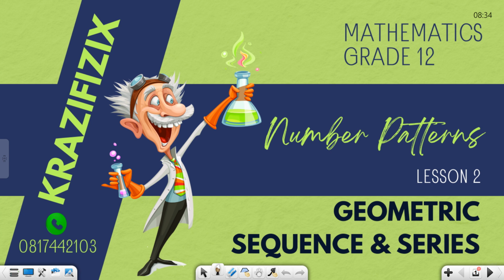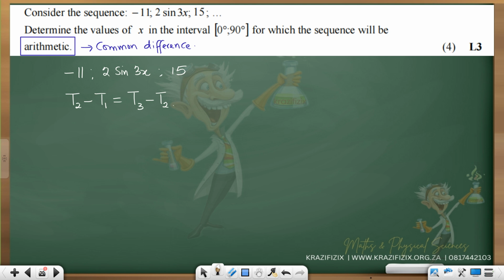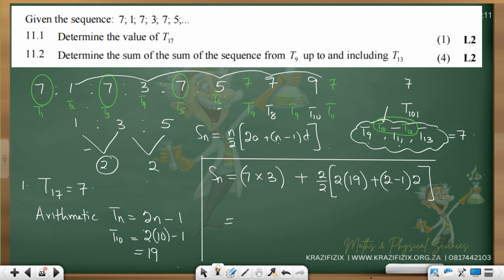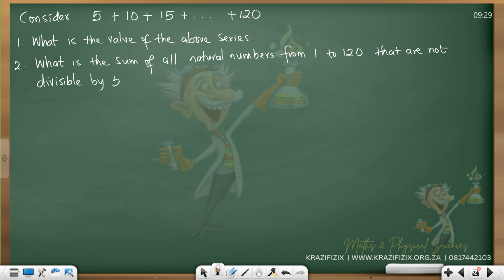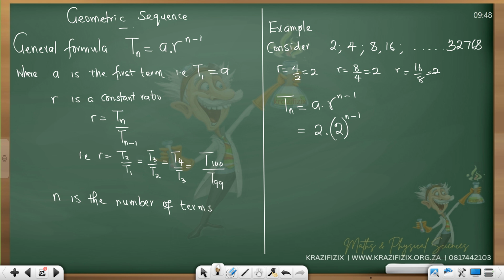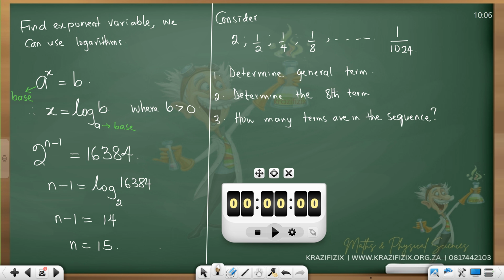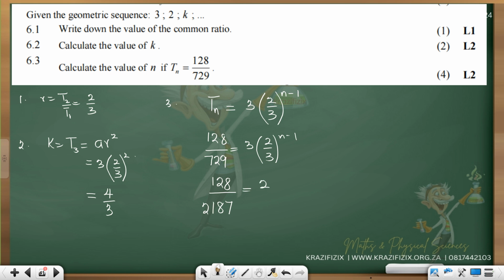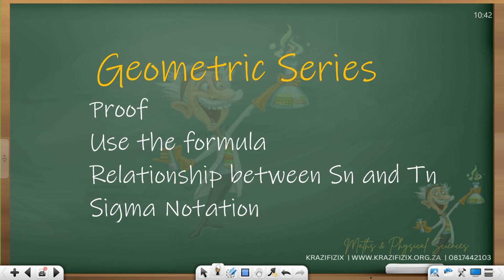Number pattern Grade 12 lesson 2 Geometric Sequence